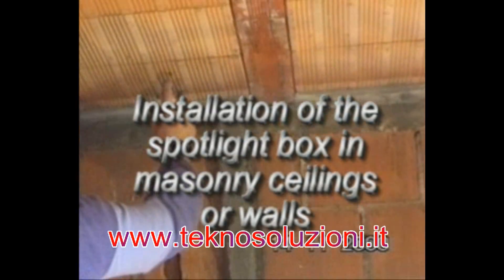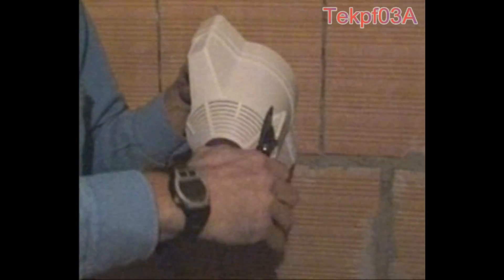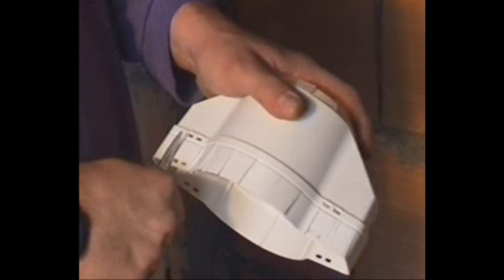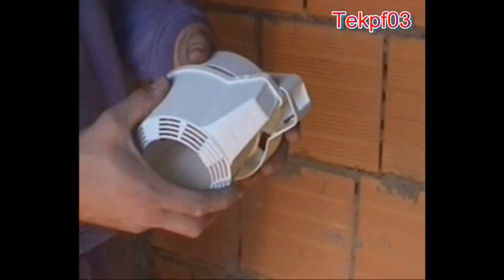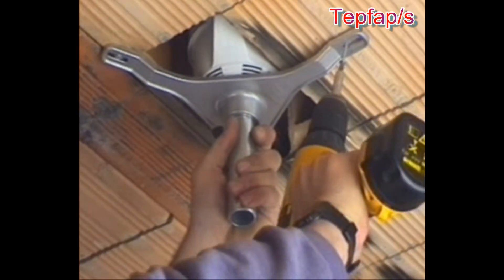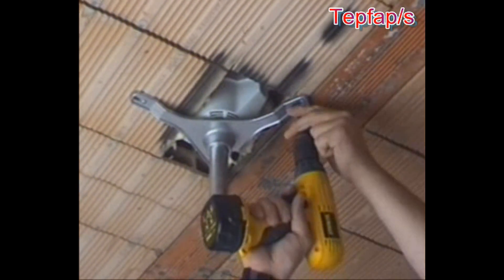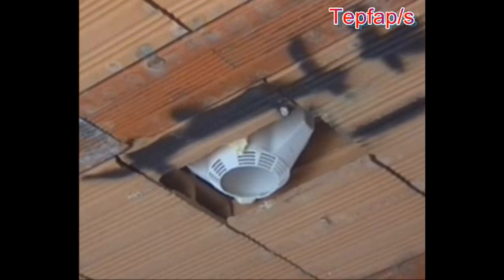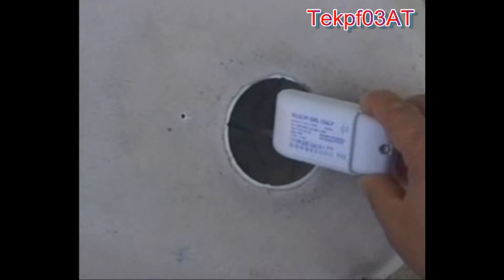Installation of the built-in spot light support box in masonry ceilings or walls..wmv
The new spotlight support box  TEKPF03A is able to solve a widespread problem to the installers: in fact they often used to be asked by their customers to light rooms with in-built spotlights, even if no false ceiling was available.
The workers could not find suitable framings (with appropriate diameters) and could not install them correctly, therefore the final result of the spotlight installation was almost always impaired so much as to damage the electricians work. Consequently they have always been very reluctant to accept such requests and have tried to avoid such type of installation as much as possible.
The spotlight support box is the right solution to all the troubles mentioned above and thanks to the specially provided applying tool it offers new job opportunities to the installers in the electric and lighting engineering sectors.
The spotlight support box is also suitable for house use. Considering the fact that the yearly Italian use amounts to a total of about one million items (mostly installed in commercial buildings where the use of false ceilings is more widespread), it is apparent that a simple, practical and inexpensive method which allows a proper installation also in private rooms such as corridors, bathrooms, stairwells, etc. gives a strong impulse to the market potentialities by offering excellent economic opportunities to every operator in the field.
The spotlight support box can also be used as a protective element for the spotlight during ceiling or plasterboard installations. This new special box (tekpf02) can be easily fixed to the spotlight by means of its specific configuration. This way, you can prevent the spotlight from being isolated under some probable thermal insulation of the false ceiling. Moreover, it is protected from dust and accidental schocks and so is the electric connection.

The element is characteristic to lodge electric or electronic variable diameter equipment from 50 mm to 105. The big versatility together with the simple and quick application system for the installation, allow a huge use above all into the civil buildings which do not have a false ceiling of:
-Built-in spotlights
-Loudspeakers for loud diffusions
-Anti theft sensors
-Smoke detectors
-Emergency lamps
-Methane gas detector
-Motorised telecameras.
These articles, if conformed to the use of our box could better suit for total built-in installation reaching aesthetic solutions more appreciated in the civil buildings.
We search for producers of the above-mentioned articles which believe in our product and wish to evaluate it to insert it in its accessories range.

Installation of the spotlights
using the spotlight support box TEKPF03
These support boxes are appropriate for the following installation type:
- in false-ceilings or walls in masonry or reinforced concrete
- for round small/medium spotlighs ( from 50mm to 150mm)
- for which you know at least aproximativelly the diameter
- When the coverage of the brick is made using plaster of about 1 cm thickness
- When the installation in reinforced concrete must be done at once or it is already finished
- It is possible to install them using the appropriate application system
INSTALLATION OF THE SPOTLIGHTS IN REINFORCED CONCRETE CEILINGS OR WALLS
During the phase of building design the spotlights can be positioned in reinforced concrete,
before it is finalised. For example, the spotlights can be installed in stairwells between floors,
or wherever the ceiling or floor is made specially to house the spotlights.

In this case as well, use the spotlight support box appropriately cut to the diameter of the hole and the support feet..

Nail the support box to the armour form in the place where the spotlight to be installed must be positio-ned.

Also fasten the box to the reinforcing rods and position the tubes for the electrical supply cables.

Before the drop, make sure any parts which should be protected from con-crete penetration, such as tube-box connections, are sealed.

Wherever it is necessary for this type of installation, seal the crack between the box
and the cover with silicone.

On removal of the form, the position of the spotlight hole can be identified by observing the two nails originally hammered in